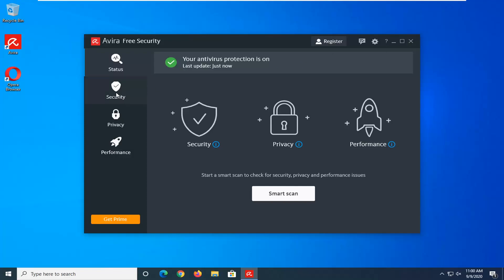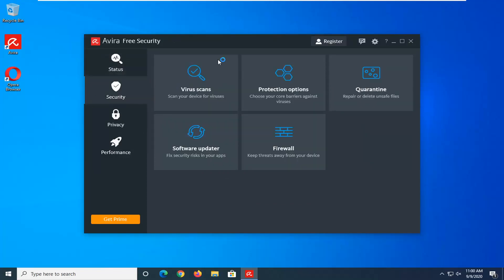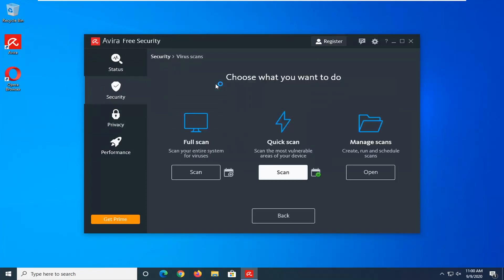How To Run Full Scan Avira Free Antivirus [Tutorial]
Issues addressed in this tutorial:
how to scan avira antivirus